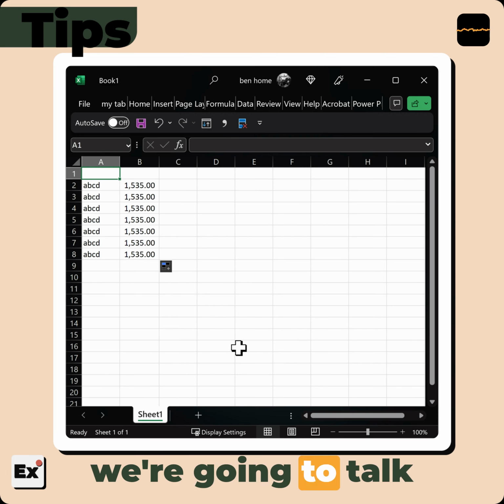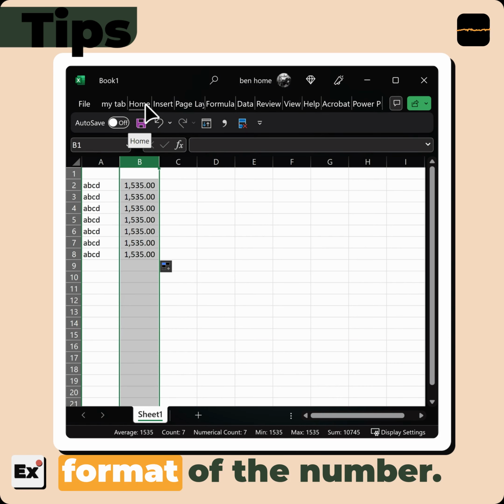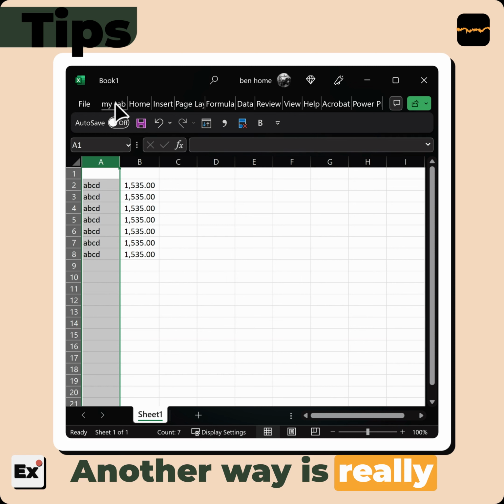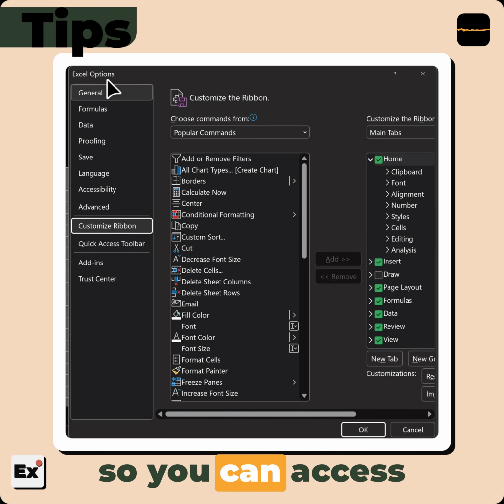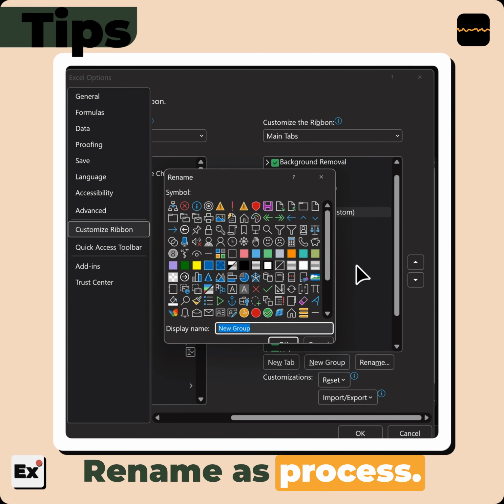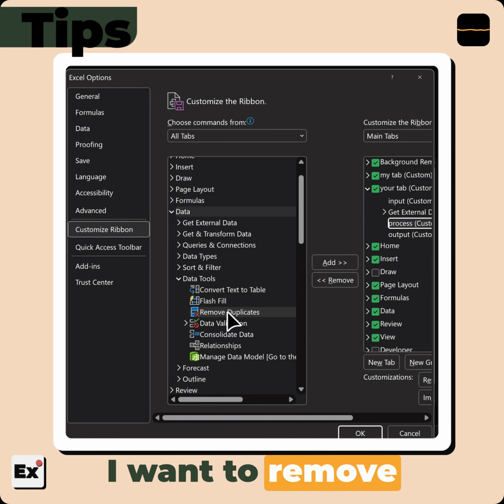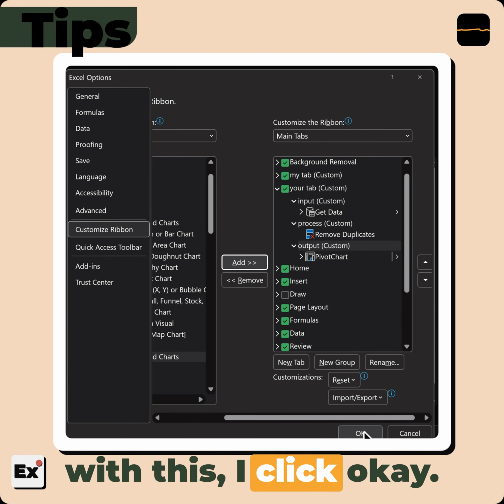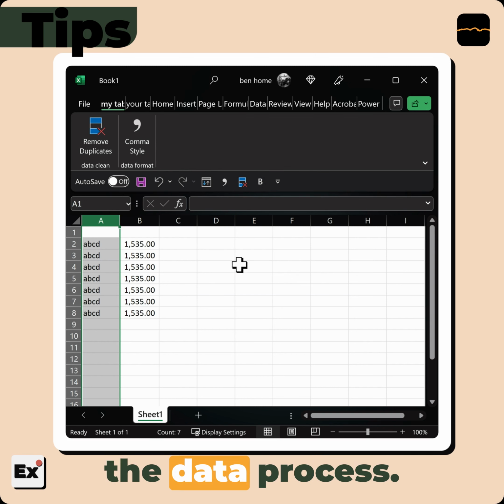#1 Trick To Get Excel Setup Perfectly - You WON'T Believe What Happens Next!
This is a video about Preset Your Excel Like A Pro

00:28 Intro
01:20 Quick Access Toolbar
02:01 Custom Ribbon
04:50 Outro